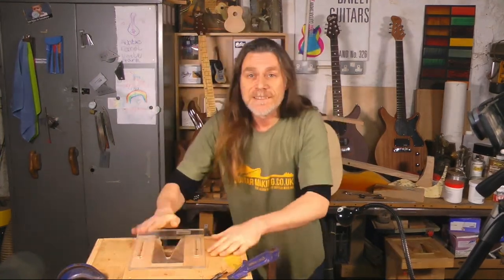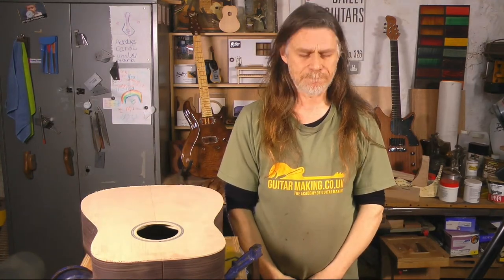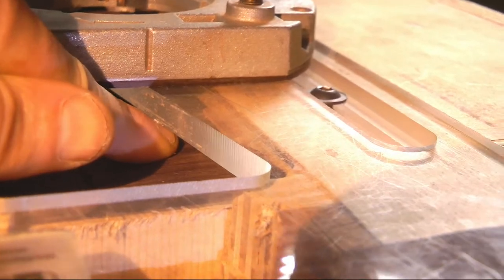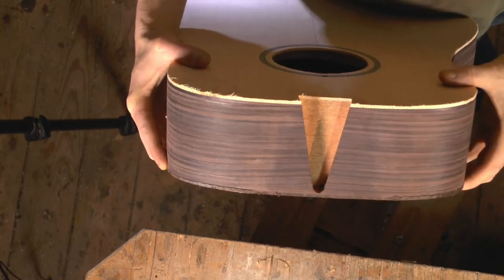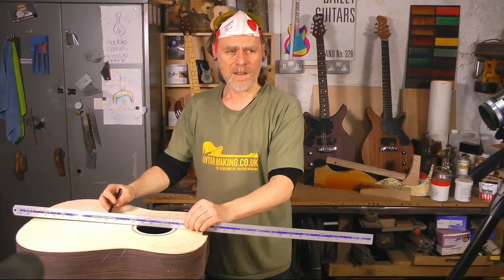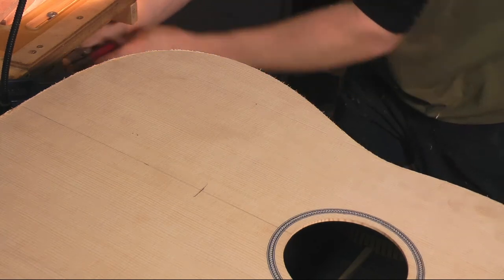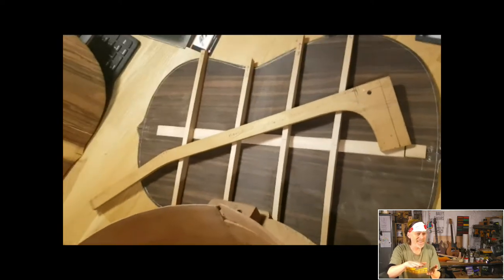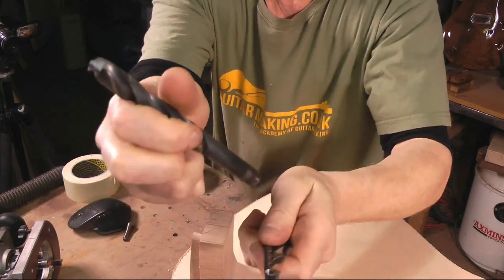Making an Acoustic Guitar - Dovetail Neck Join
Making an Acoustic Guitar - Dovetail Neck Joint

I've had a lot of requests for this - so here we go...

You are welcome to join me in the workshop as I perform another one of my favourite parts of building acoustic guitars - LIVE!!
Get your cup of tea ready - it is a vital and important part of the 'Closing of the Box Ceremony'...AKA: how to glue the back on...

Its guitar making...its live...Bring your best  Q's!   Carol will be on hand to harrang me where necessary!

NEW PATTERNS!
The Academy of Guitar Making